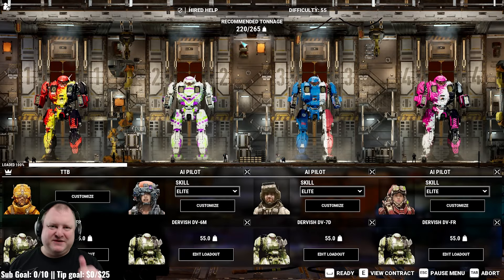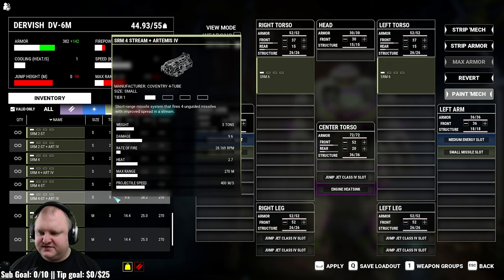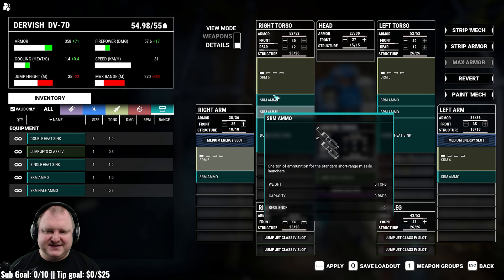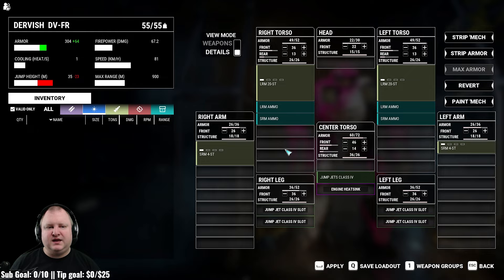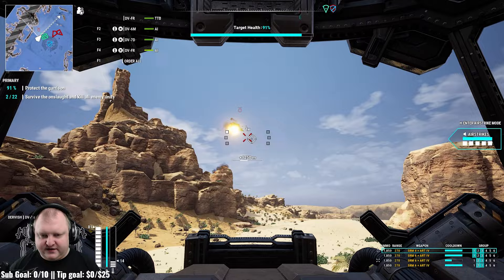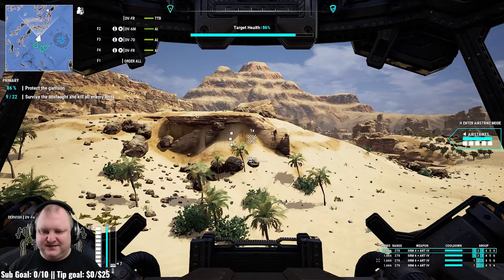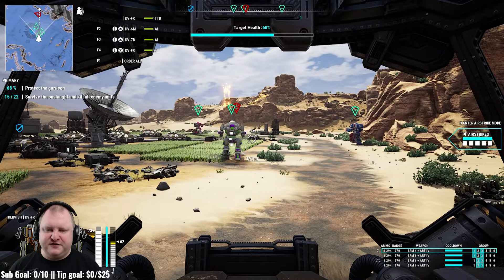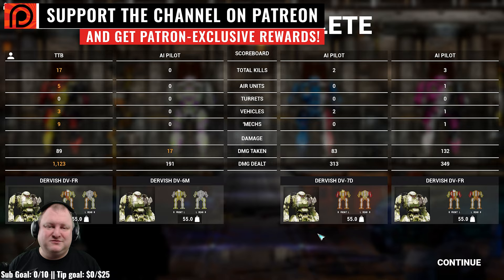HOW TO PLAY THE DERVISH! (GUIDE) - Mechwarrior 5: Mercenaries DLC Heroes of the Inner Sphere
A detailed look on all the Dervish mech models available in MW5 Mercenaries - Heroes of the Inner Sphere DLC.

Finally we were able to play the Mechwarrior 5 Mercenaries!